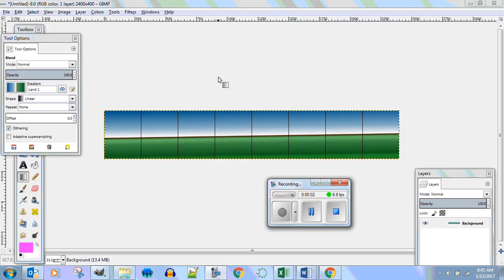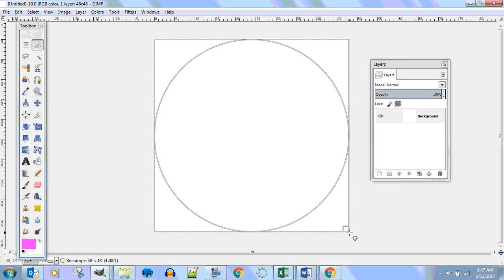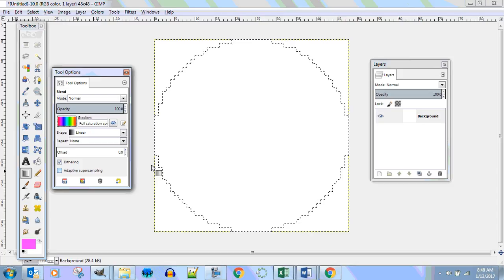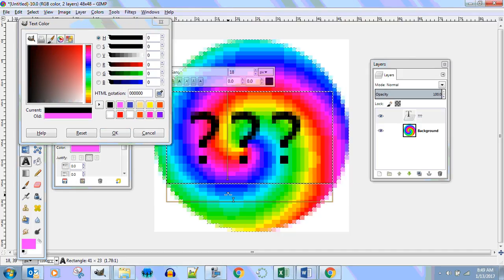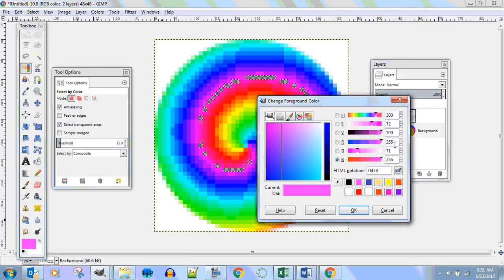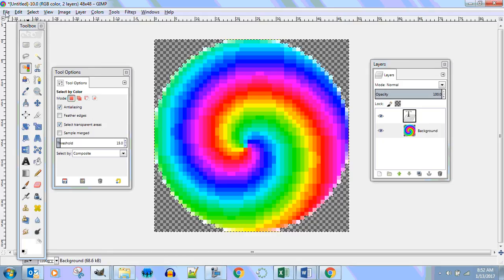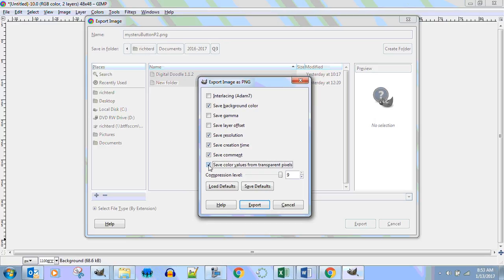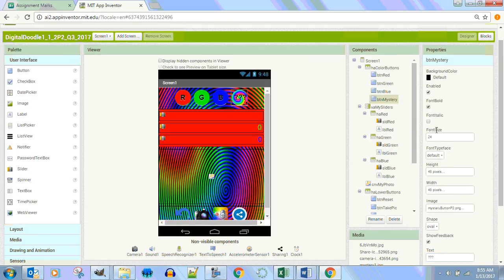Gimp Button Skins Tutorial January13 0855 2017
Gimp 2.8 Button Skin Tutorial